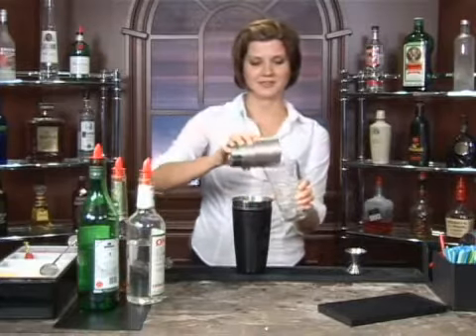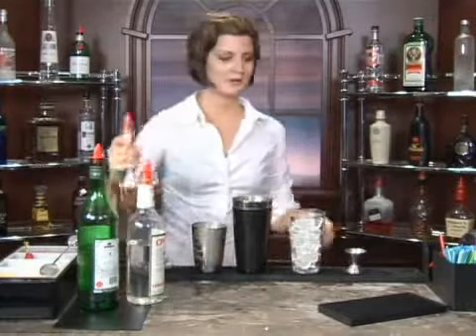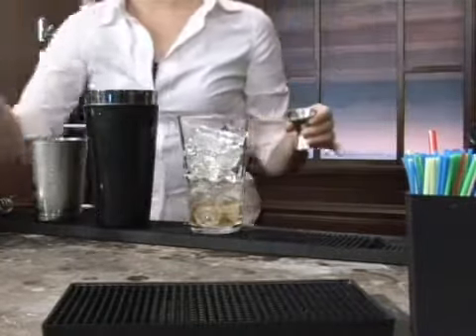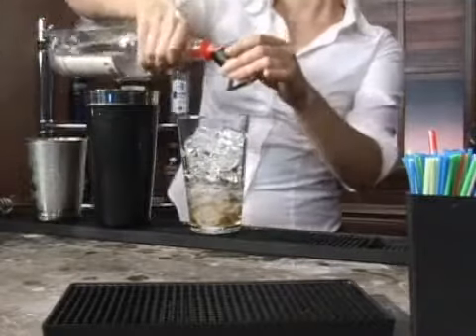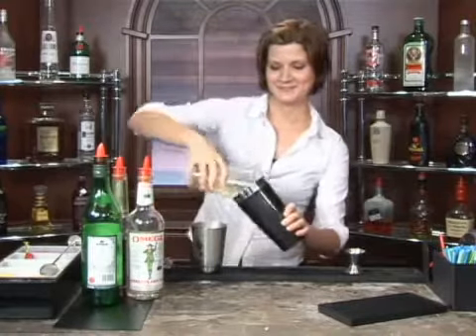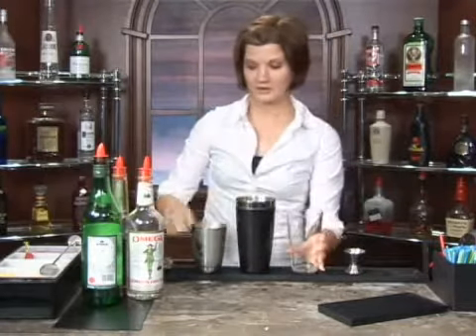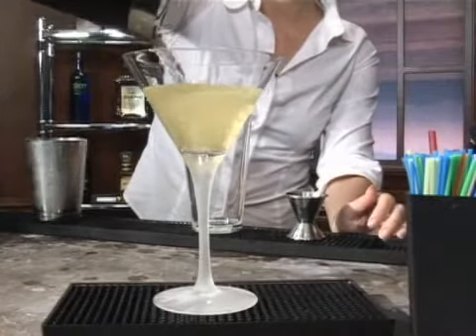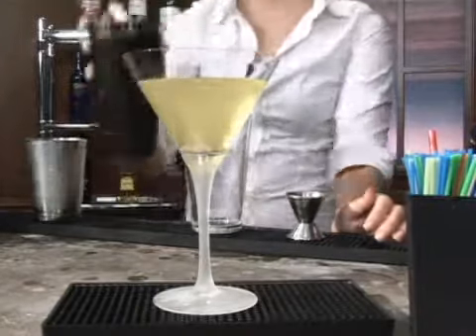How to Make the Darb Mixed Drink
How to Make the Darb Mixed Drink. Part of the series: Brandy Drinks. The Darb is a mixed drink with brandy that's easy to make at home.  Our professional bartender shows you how in the free video on mixed drinks.